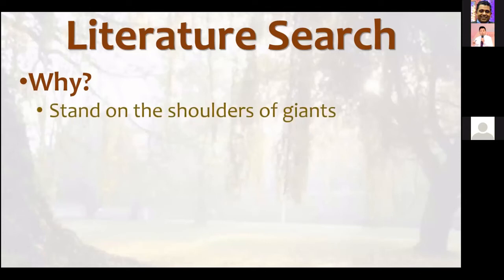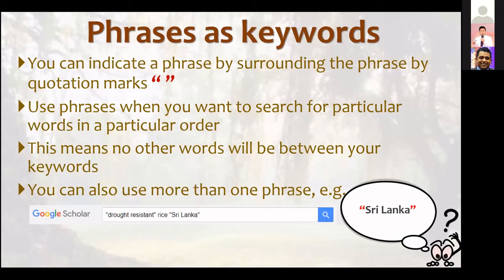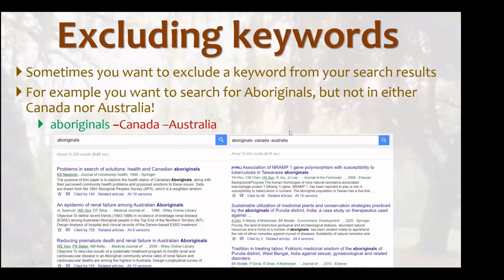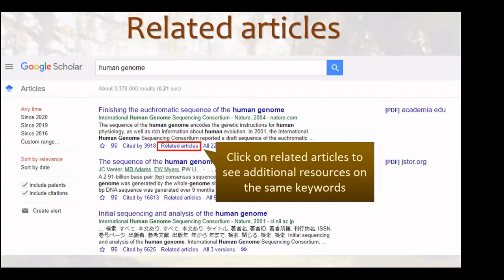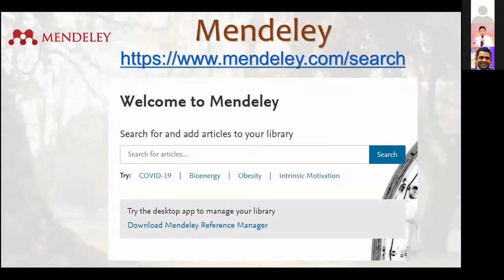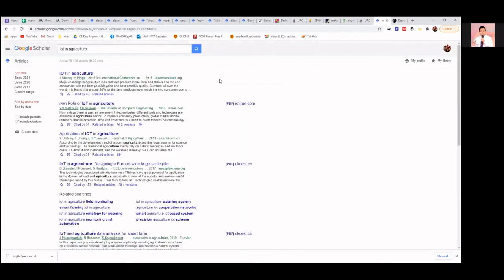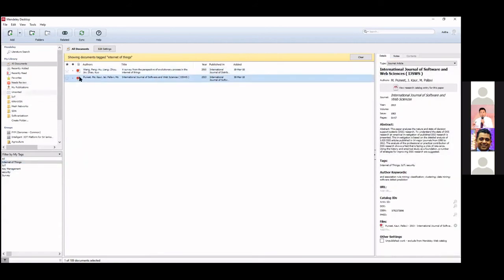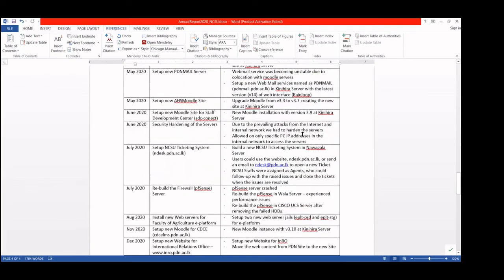Managing What You Found: Literature Search and Reference Management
Webinar on Literature Search (using Google Scholar) and Reference Management (using Mendeley).
Original Source: University Research Council (URC) - University of Peradeniya

This is highly relevant to young researchers, especially how to manage their research work efficiently and productively. Even though many are familiar with both Google Scholar and Reference Managers like Mendeley, not many are using those effectively. This webinar was conducted mainly to show how to get the maximum benefit out of these tools.